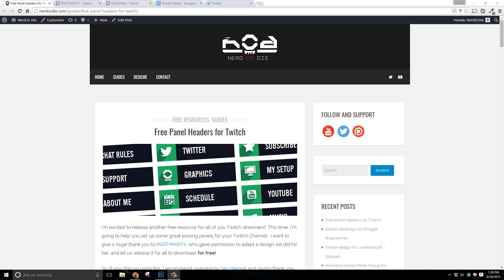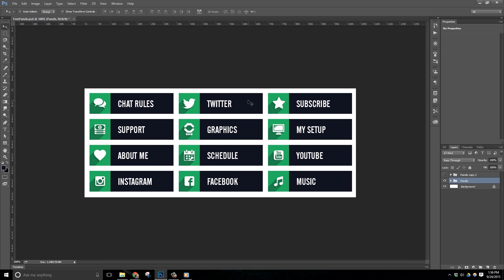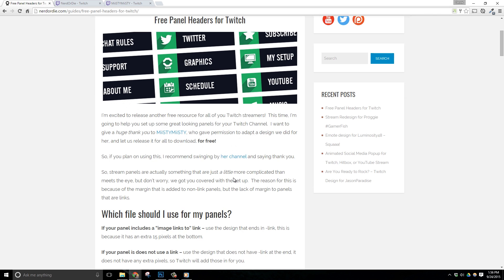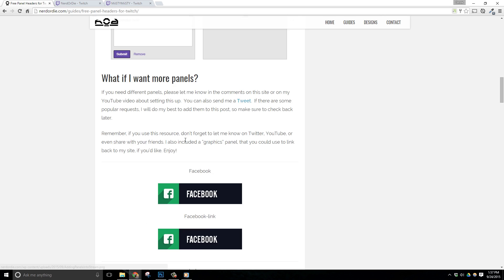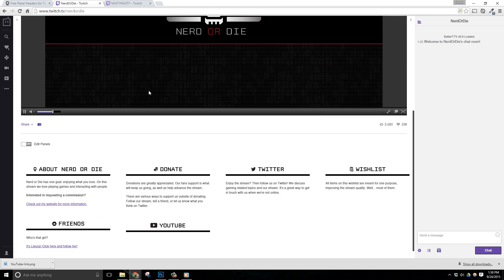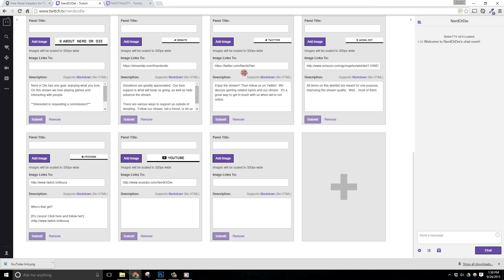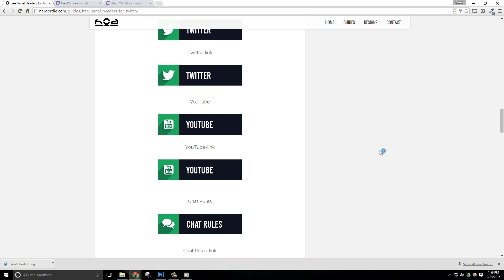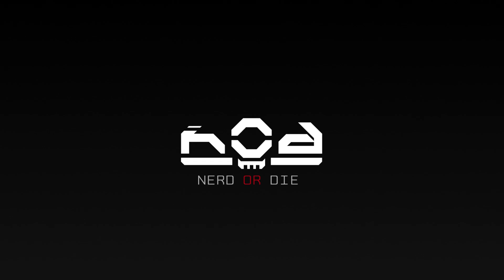Free Twitch Panels and Setup Tutorial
I’m excited to release another free resource for all Twitch live streamers!  This time, I’m going to help you set up some great looking panels for your Twitch Channel.  I want to give a huge thank you to MiiSTYMiiSTY, who gave permission to adapt a design we did for her, and let us release it for all to download, for free!